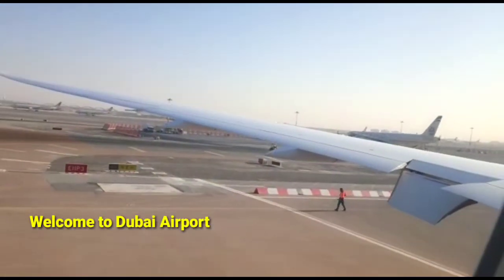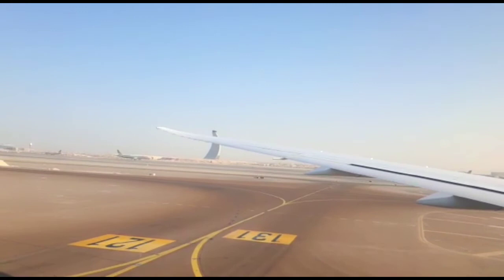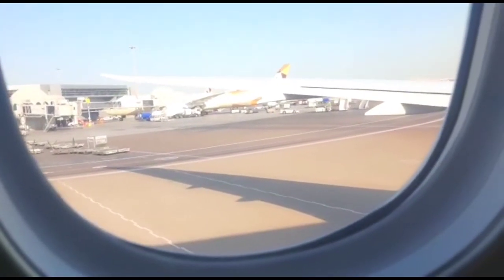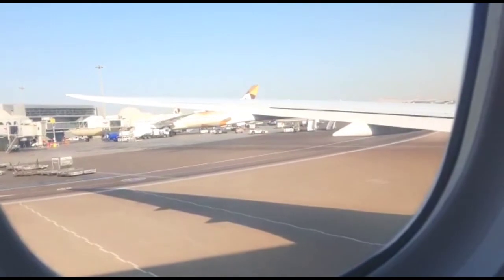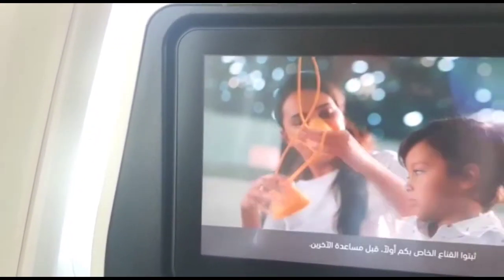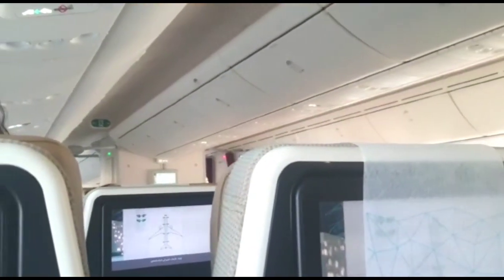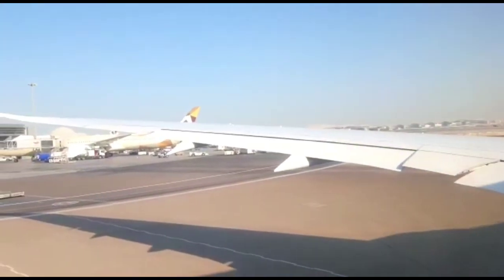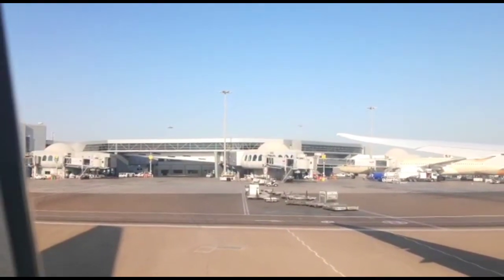Afghanistan" Kabul "Airport" ميدان هوايي کابل افغانستان/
Afghanistan Kabul City Airport Beautiful Kabul City Airport افغانستان کابل ميدان هوايي

افغانستان کابل ميدان هوايي
ميدان هوايي